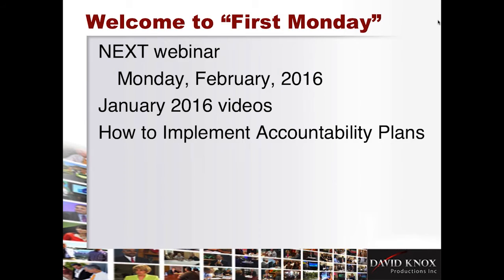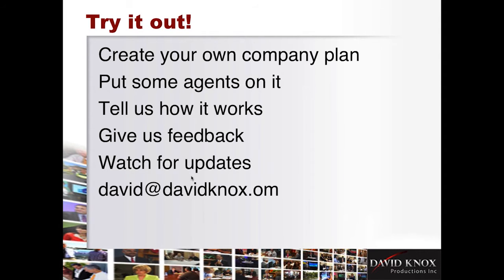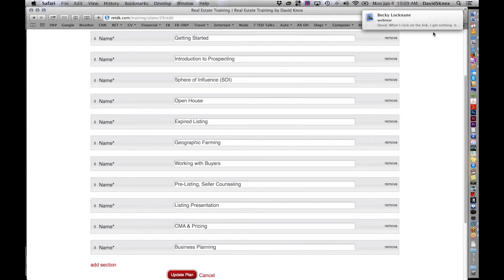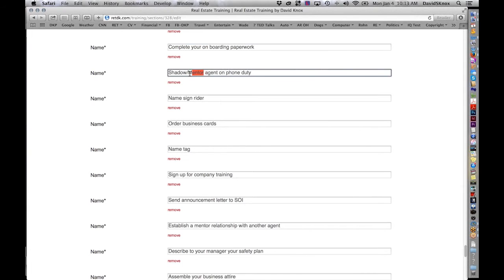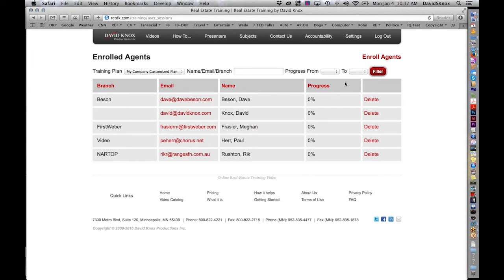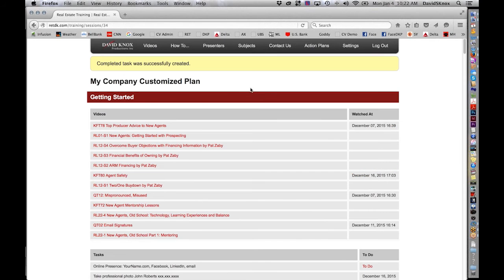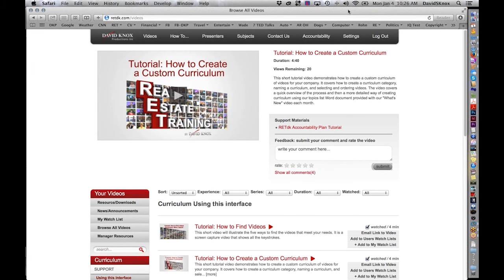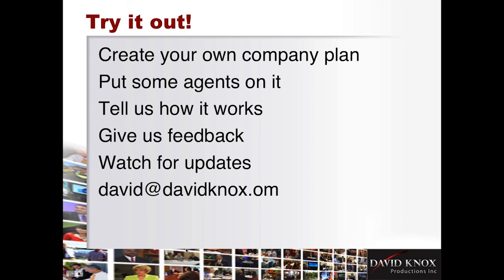RET Administrator First Monday Webinar for January 2016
David talks about the new videos that have been uploaded for January and then he digs deeper on the new Achievement and Accountability feature added to RET. This customizable option allows administrators to create courses and review agent progress.